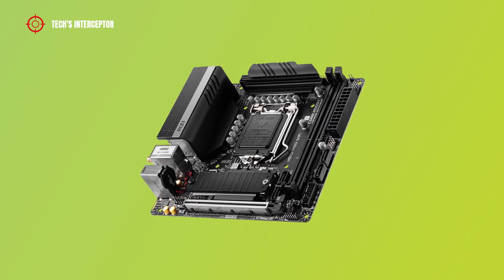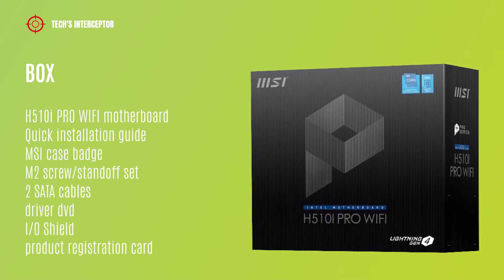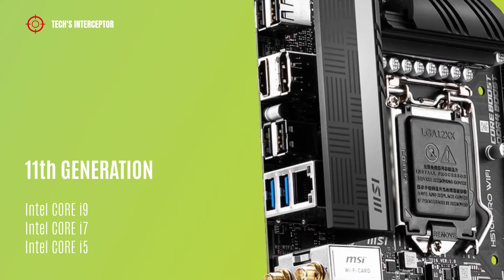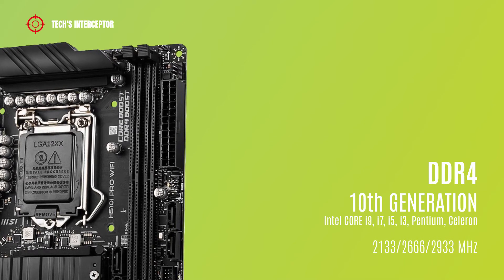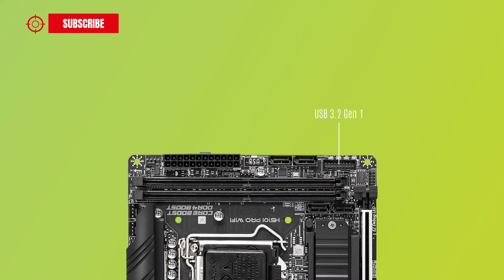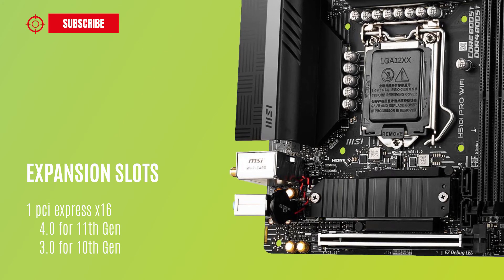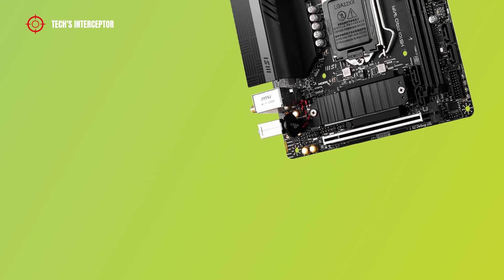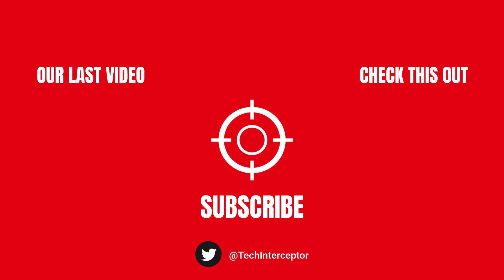MSI H510i Pro WIFI new MINI ITX motherboard designed for 11th Generation Intel CPUs - First Contact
On today, we’ll be looking at new H510I PRO WIFI motherboard designed for new 11th Generation Intel cpus.
The board is Mini-ITX Form Factor model of new msi h510 line up designed for new 11th Generation Intel cpus.

Starting from the box, we find the motherboard, Quick installation guide, msi case badge, M2 screw/standoff set, two SATA cables, driver dvd, I/O Shield, and product registration card.
New Msi h510i pro wifi is an mini itx form factor motherboard that measur 17 cm x 17 cm.
On this board there are two black brushed metal heat sinks, one at the top o the board and one at the near the io back panel. and another heatsink covering the m2 slot.

As all the new h510 boards it features Intel LGA1200 socket that supports the 11th Generation Intel Core i9, i7, i5 cpus; 10th Generation Intel Core i9, i7, i5, i3 cpu, Intel Pentium Gold and Intel Celeron cpus.

The motherboard is equipped with two DDR4 DIMM sockets Dual channel memory architecture that support a maximum of 64 GB.
It support DDR4 from 2133 MHz to 3200 MHz for 11 generation Intel cpu.
If you chose for your configuration one of the 10th generation Intel cpu processors support DDR4 from 2133 to 2933 MHz memory modules.

In up side from the left there are 8 pin atx 12 v power socket for your cpu, cpu fan header, system fan 1 header.
Going down on the right side there are water cooling cpu fan header, 24 pin ATX main power socket, front panel header 2 connector to connect the speakers, USB 2.0 Connectors Header, 2 SATA III connectors, Chassis Intrusion Connector, Clear CMOS Jumper, and USB 3.2 Gen 1 5Gbps header.
In the bottom of msi board there are Trusted Platform Module header, another 2 SATA connectors, front panel header 1 connector to connect the Power and Reset switches, HDD LED switches and power LED, and front audio header connector.

Storage options includes 4x SATA 6Gb/s ports, one M.2 slot that supports up to PCIe 3.0, SATA 6Gb/s.
The motherboard features Expansions slots one pci express x16 slot that supports up to PCIe 4.0 for 11th Generation Intel CPU and up to PCIe 3.0 for 10th Generation Intel CPU.

On back the IO panel we find 4 USB 2.0 Type-A ports, one DisplayPort port, one HDMI port, one Realtek 8125B 2.5Gbps RJ45 LAN port, 2 USB 3.2 Gen 1 5Gbps Type-A ports, 2 Wi-Fi Antenna connectors with Wi-Fi 6 AX201 that supports MU-MIMO and BSS color tecnology, delivering speeds up to 2400 Mbps, 3 audio jacks Line In, Line Out and Mic In.

The motherboard is available on retail at price of about € 140, £ 120, $ 170 US  and $ 220 AUD.